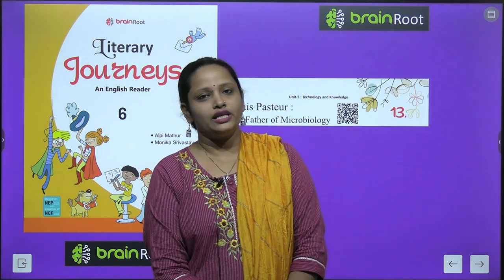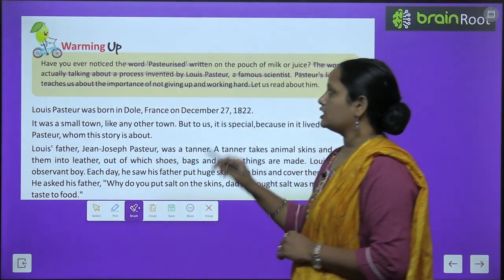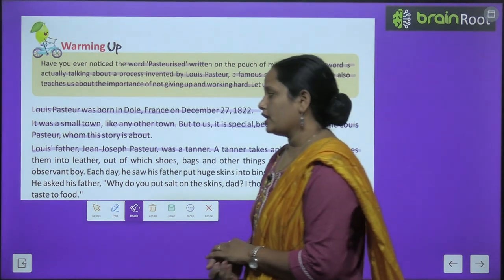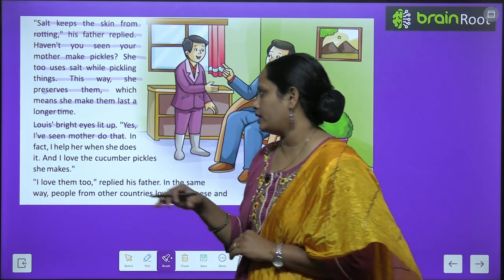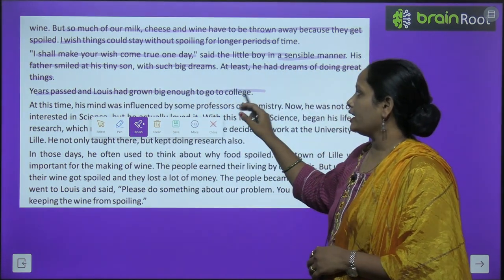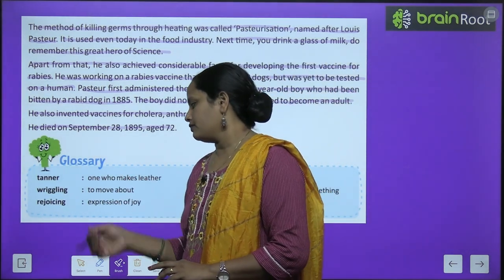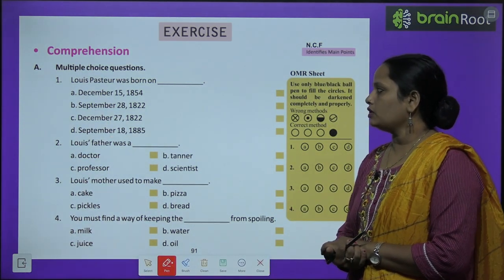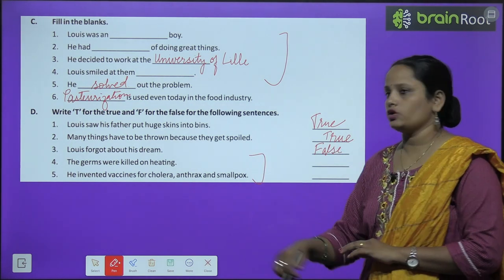BRAIN ROOT ENGLISH READER CLASS 6 CHAPTER 13 LOUIS PASTEUR THE FATHER OF MICROBIOLOGY